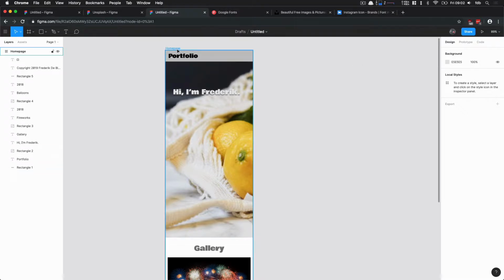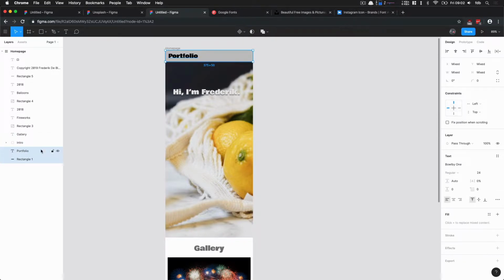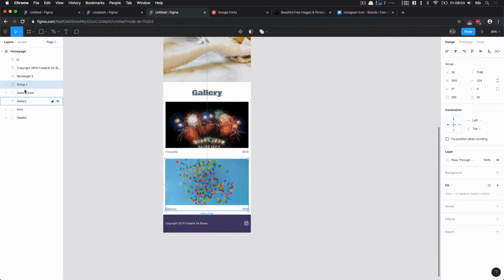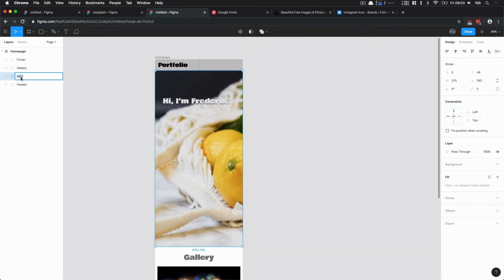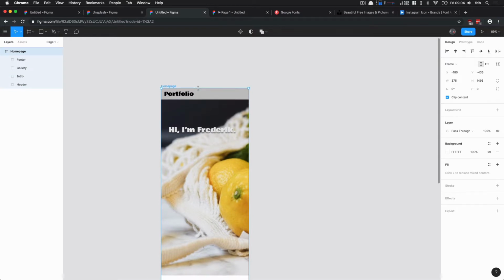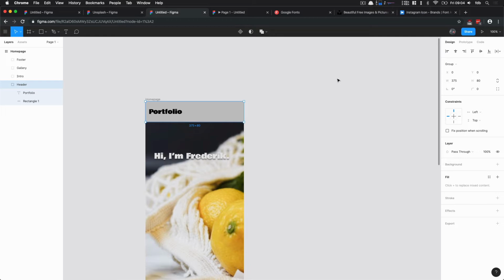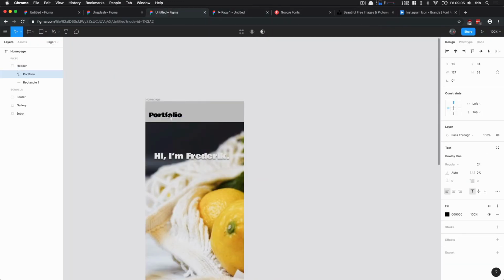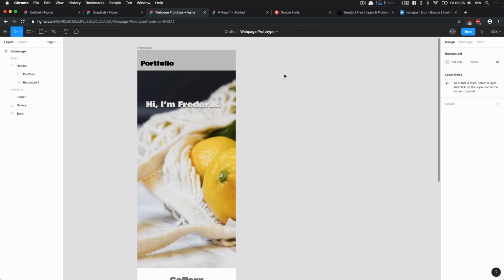Getting Started with Figma: Grouping and Scrolling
We'll turn some of the chaos in the order by grouping elements together. Plus, we'll fix the header so it stays pinned while other elements are scrolling.